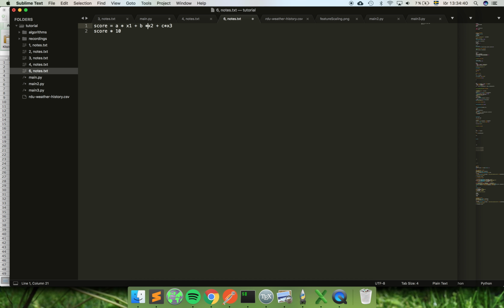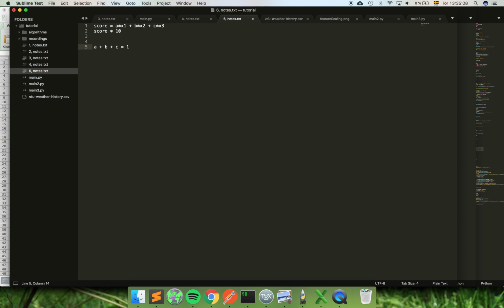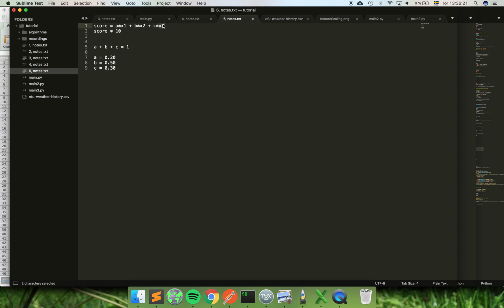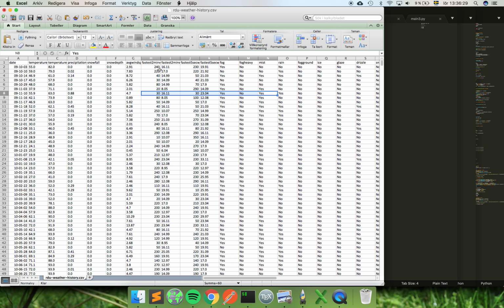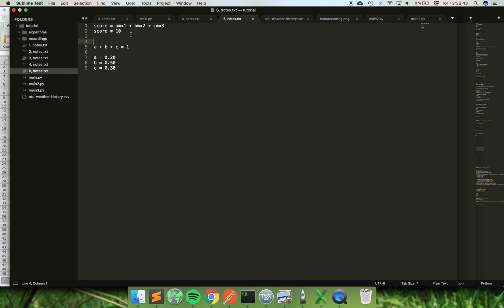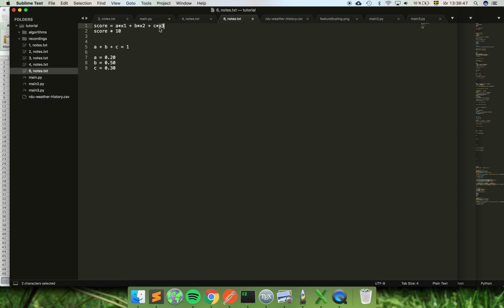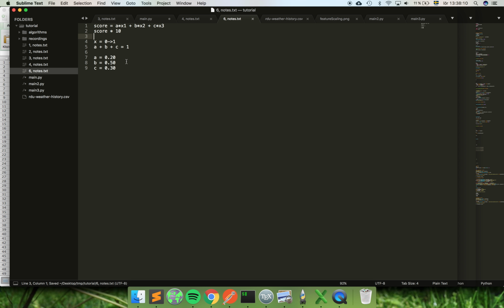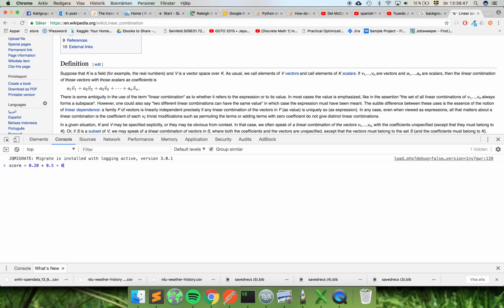Pragmatic Data Science | 6, linear combination theory